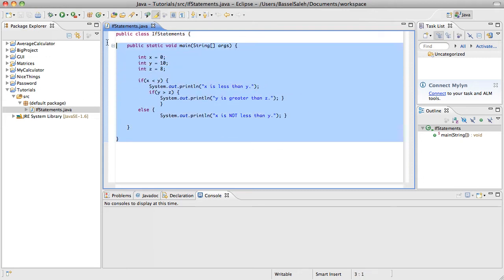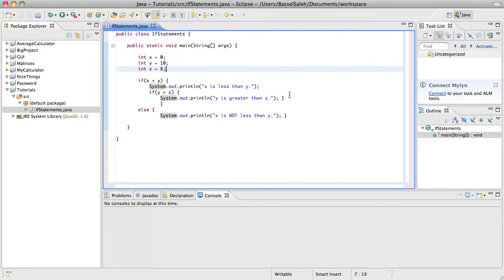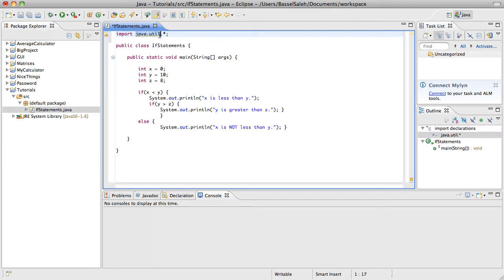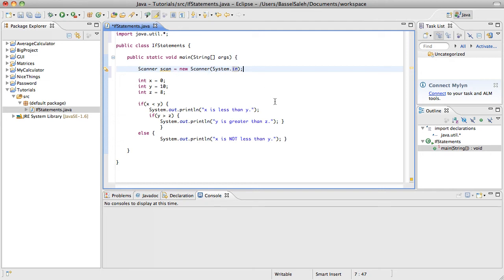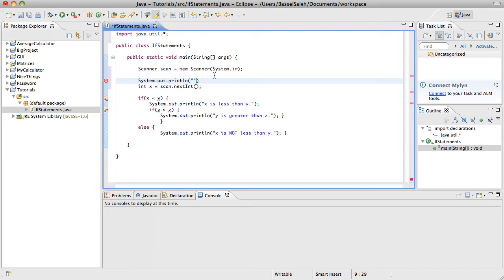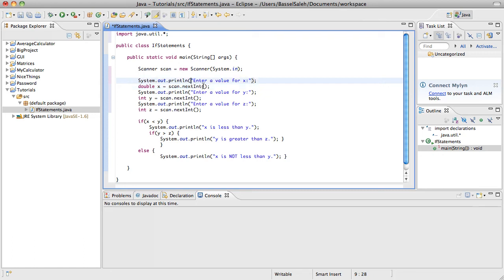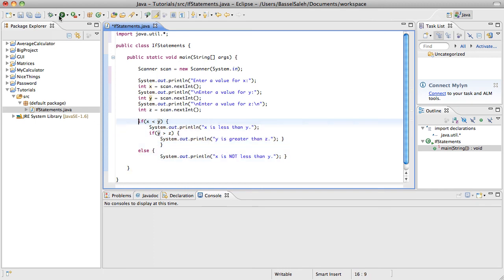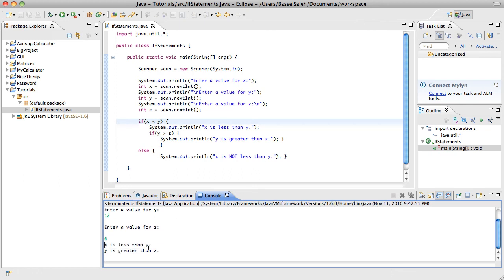Java Tutorial #4 Scanners and Input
Tutorial 4.